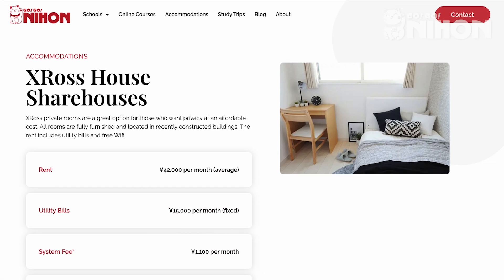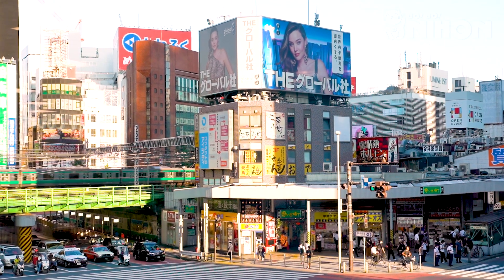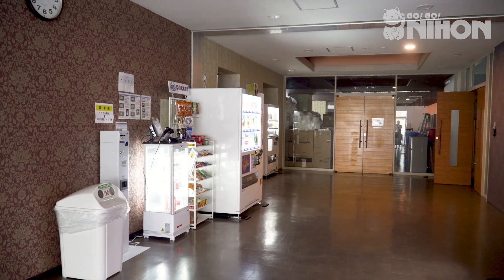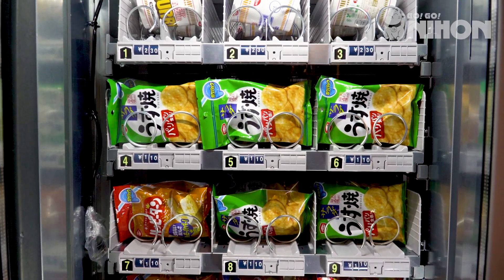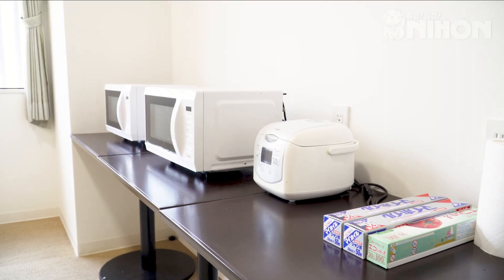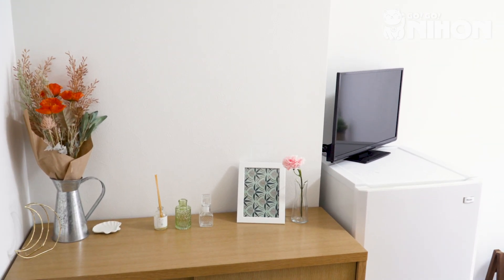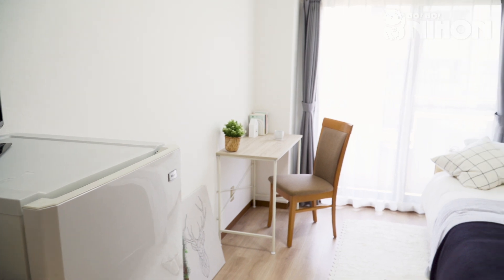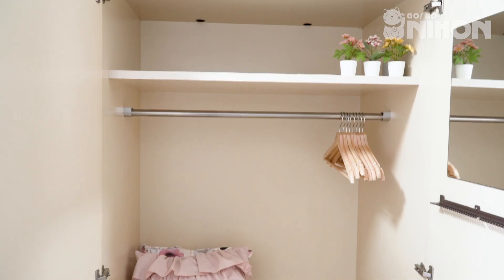Come on a tour of Xross House – Fully furnished accommodation in Tokyo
XRoss House offers fully furnished apartments with affordable rent and low initial costs. They have over 700 properties located across popular areas of Tokyo. Move in with no fuss and start your new life in Japan straight away!

No extra fees or hidden taxes
Furnished options available
Women-only options available
Short and long term contracts available